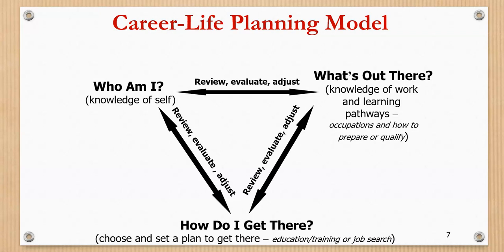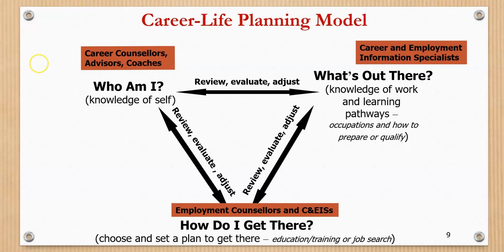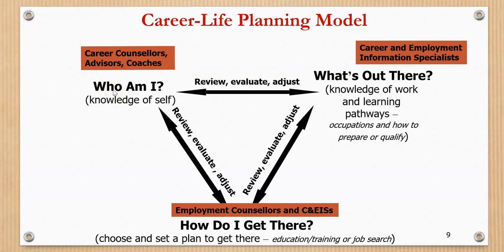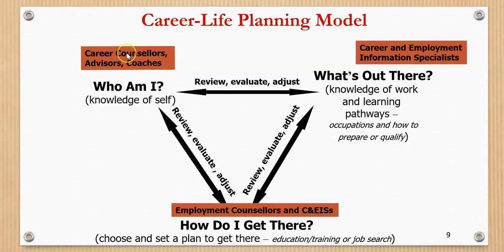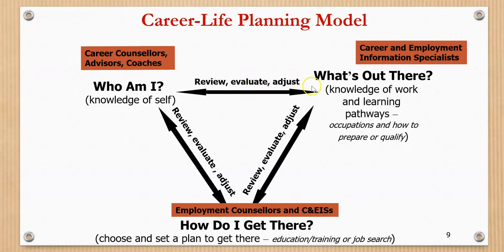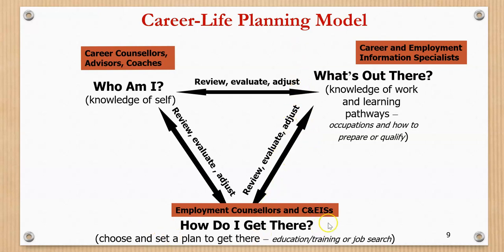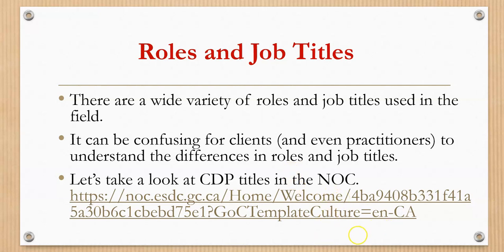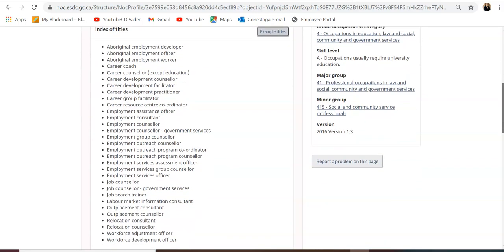Career & Employment Resources Week 2 Part 2